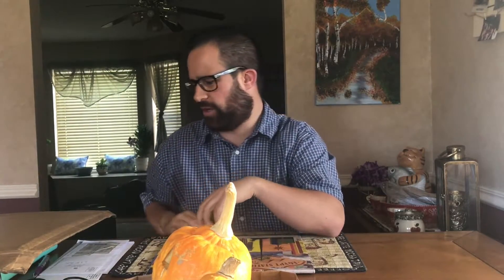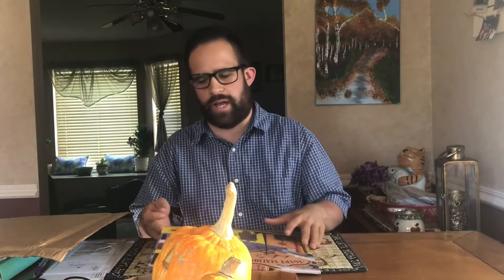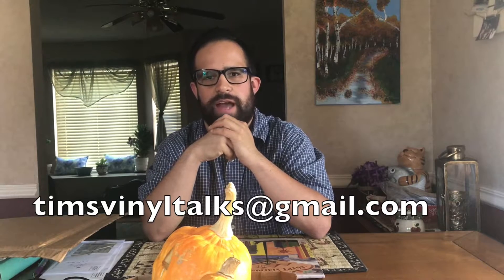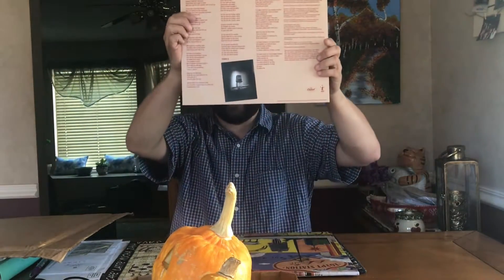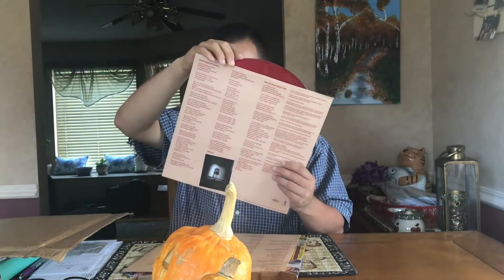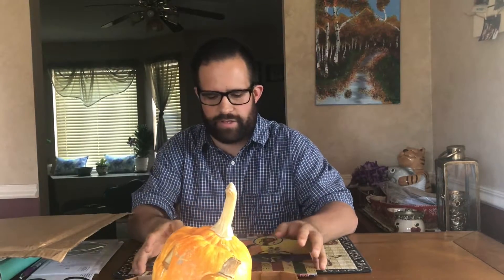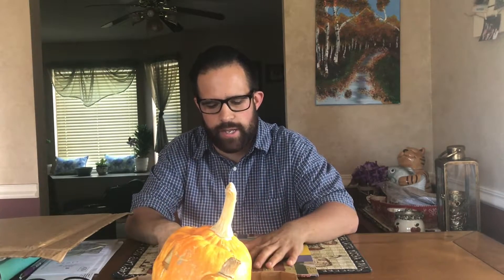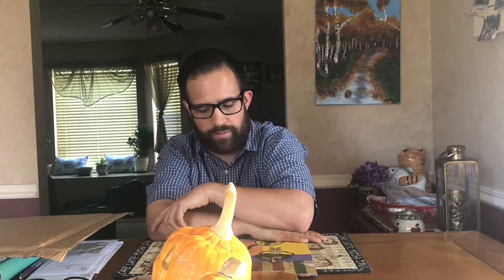Egypt Station Contest Update Plus Review !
Hello Vinyl Community !! Enthusiasts , Lovers of all things Vinyl ! Todays video I am excited to announce the winner of the Egypt station Contest. Plus Give you my thoughts on Paul Mccartneys new album Egypt Station!